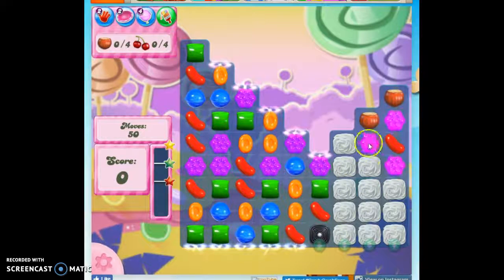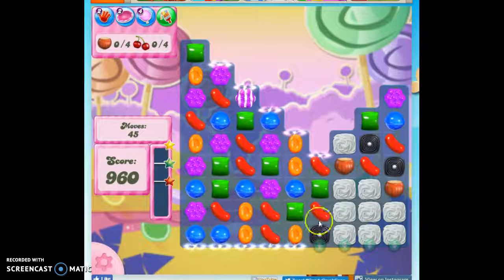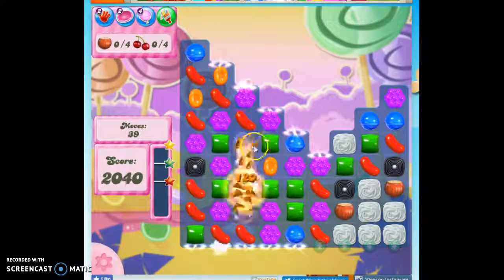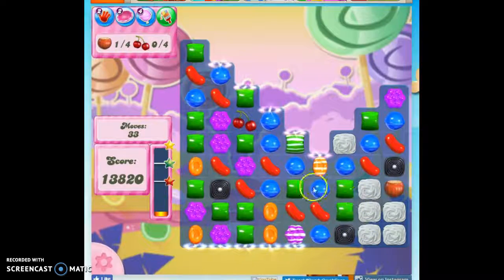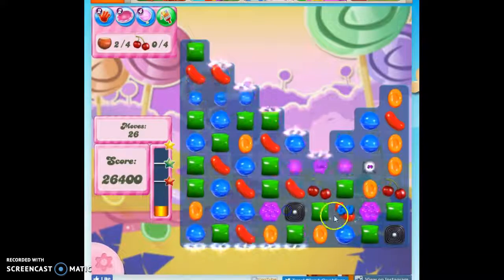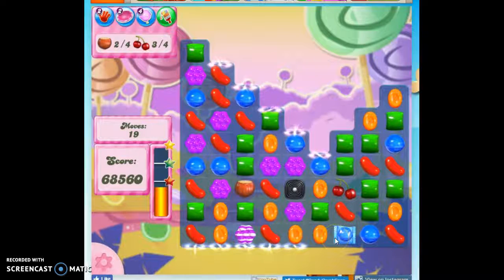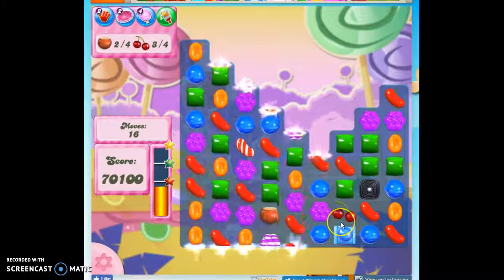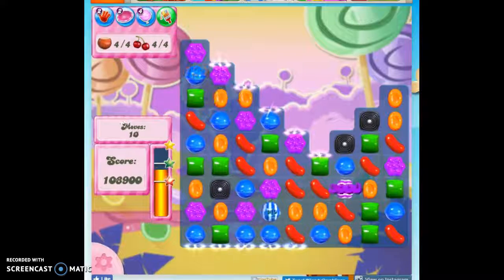Candy Crush Level 87 Audio Talkthrough, 2 Stars 0 Boosters